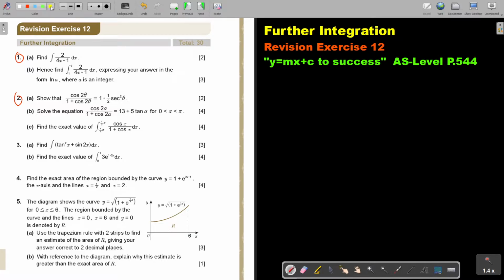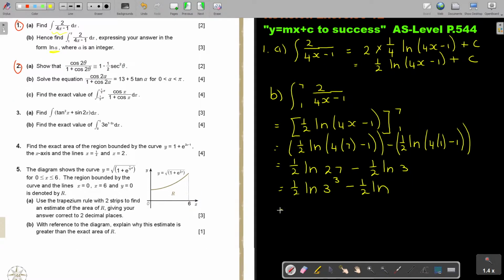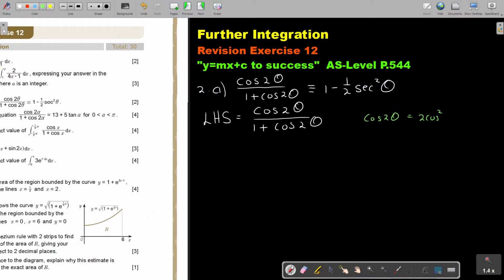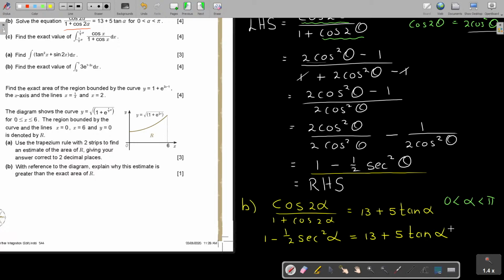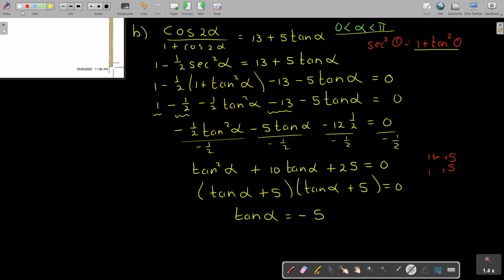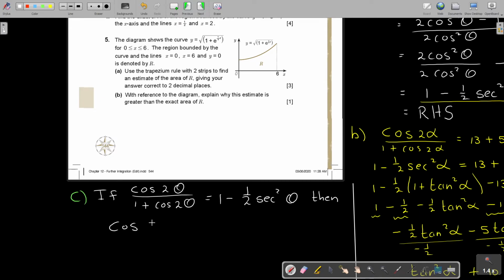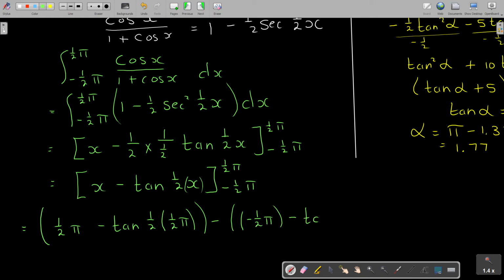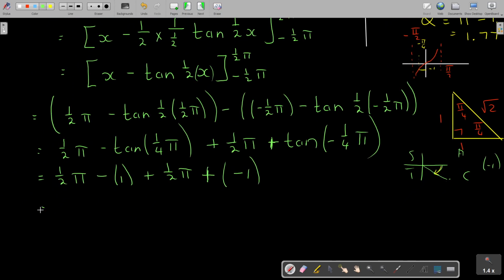AS Level Revision Exercise 12 Part 1